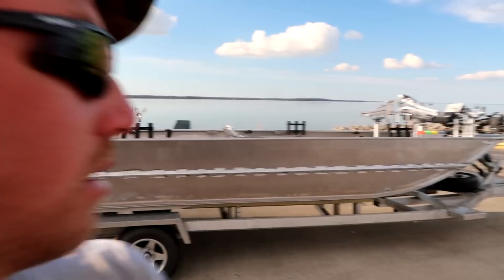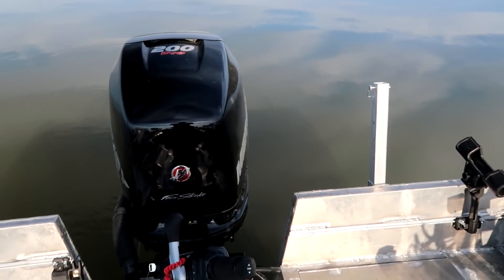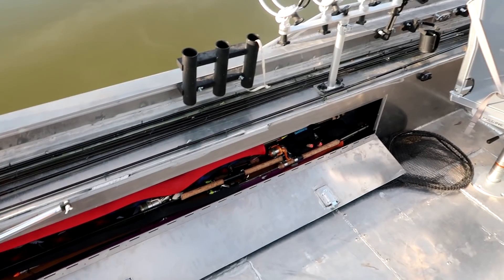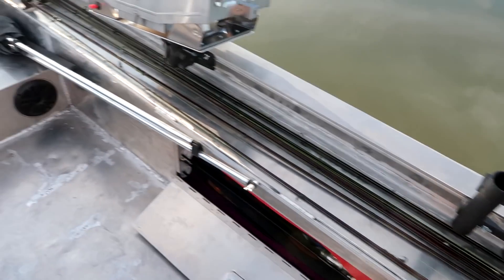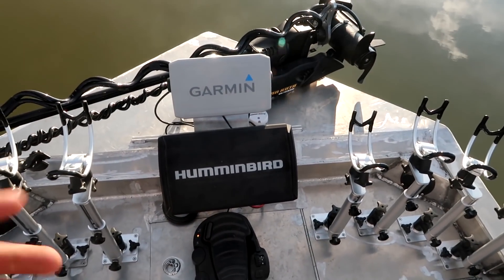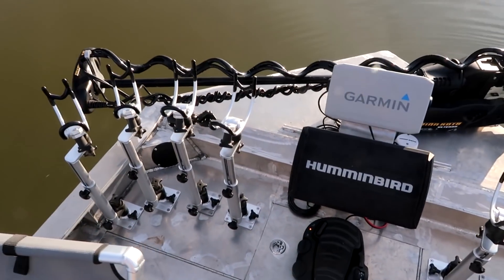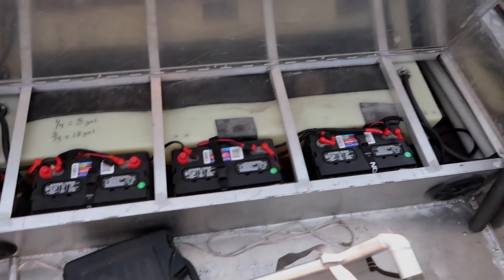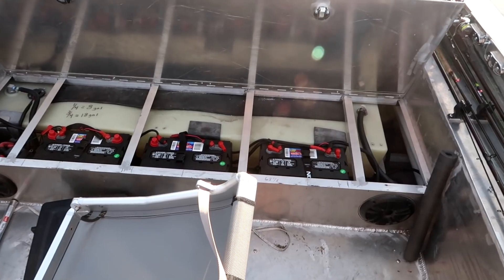Touring My 25ft Homemade Boat